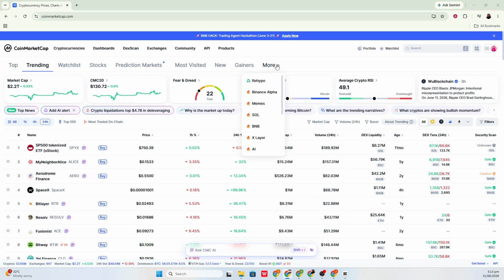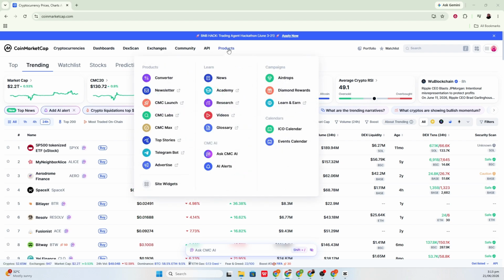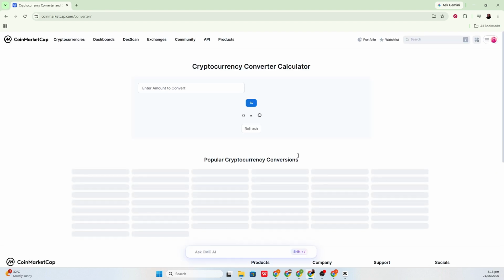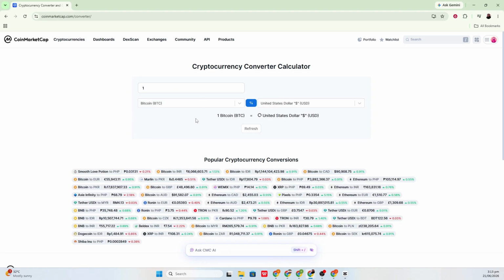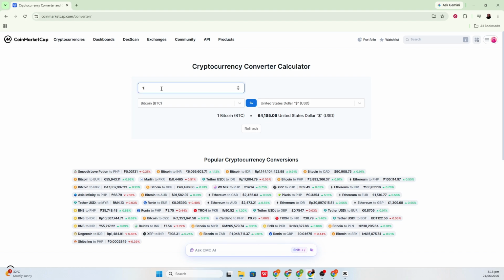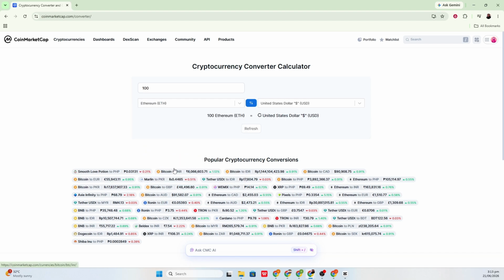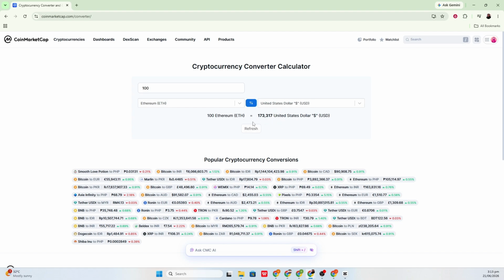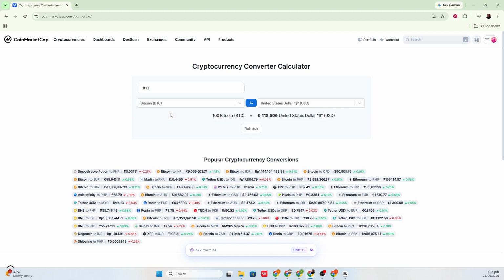How To Use The Cryptocurrency Converter On CoinMarketCap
This tutorial explains how to use the CoinMarketCap cryptocurrency converter to quickly calculate exchange values between digital and fiat currencies. You will learn how to access the converter tool, select input and output currencies, and enter amounts for instant conversion. It also shows how to interpret real-time exchange results based on current market data.

Video Chapters
00:00 - Introduction to CoinMarketCap Converter Tool
00:08 - Accessing CoinMarketCap Homepage
00:17 - Opening the “More” Menu
00:20 - Selecting the Converter Option
00:28 - Overview of Converter Page Layout
00:36 - Entering Source Currency
00:47 - Entering Target Currency and Amount
00:54 - Automatic Conversion Calculation
01:01 - Crypto to Crypto and Fiat Conversions
01:09 - Updating Currency Selections
01:17 - Real-Time Conversion Rate Source
01:23 - Reviewing Conversion Results
01:32 - Final Steps and Reuse of Converter